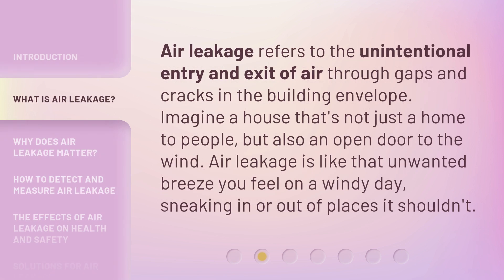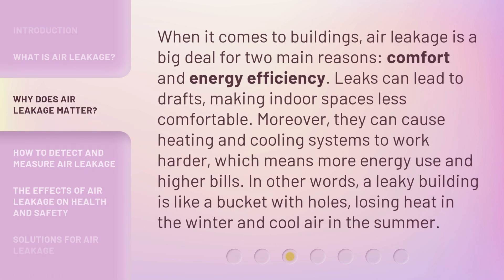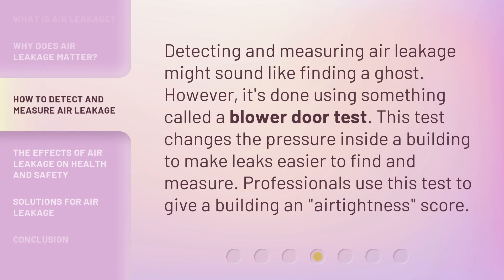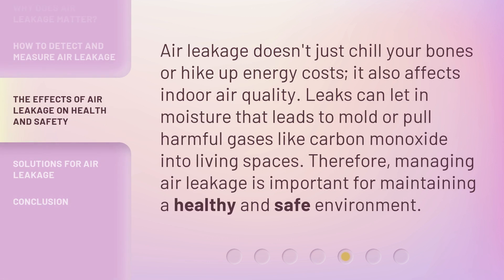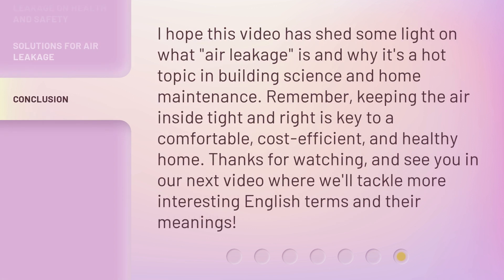Understanding "Air Leakage" in Buildings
Cracking the Code: Understanding Air Leakage in Buildings • Discover the secrets behind air leakage in buildings and why it matters for your comfort and energy efficiency. Learn how to detect and measure air leakage and the surprising effects it can have on your health and safety.

00:00 • Introduction - Understanding "Air Leakage" in Buildings
00:27 • What is Air Leakage?
00:51 • Why Does Air Leakage Matter?
01:23 • How to Detect and Measure Air Leakage
01:45 • The Effects of Air Leakage on Health and Safety
02:09 • Solutions for Air Leakage